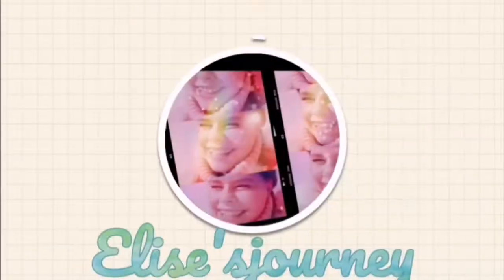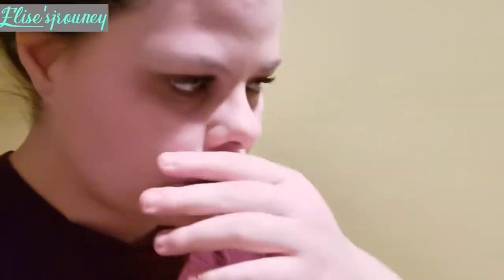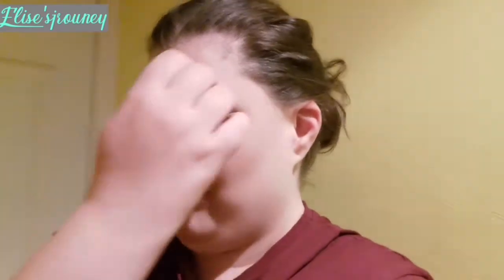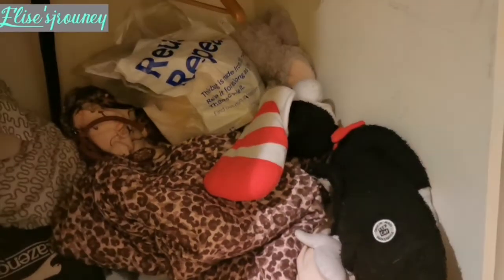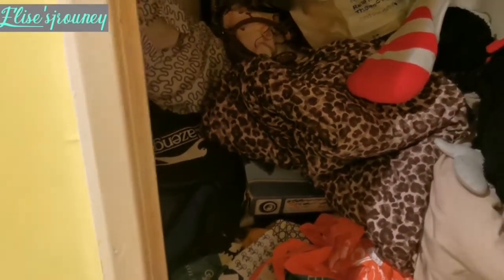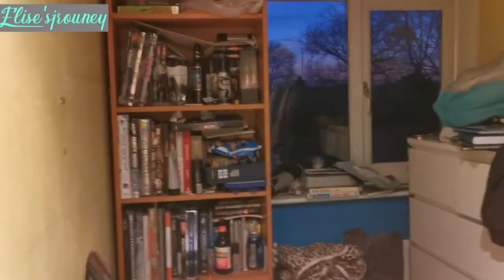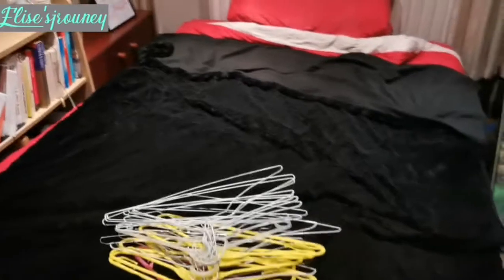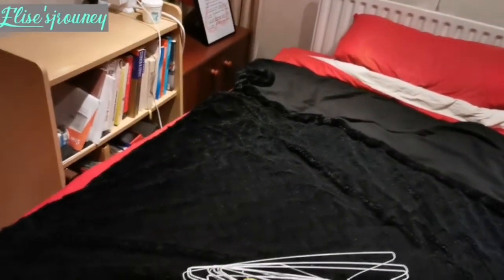clean up diaries episode 2